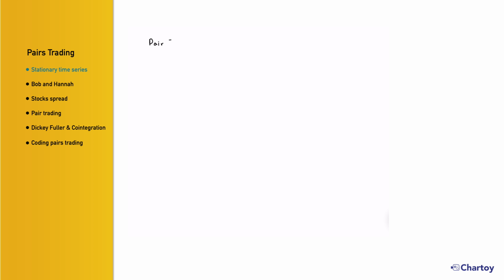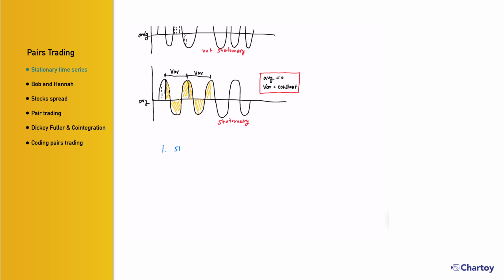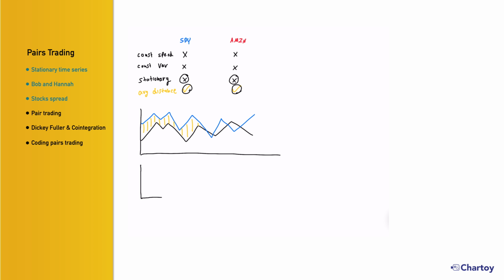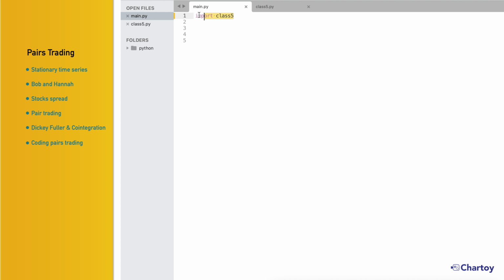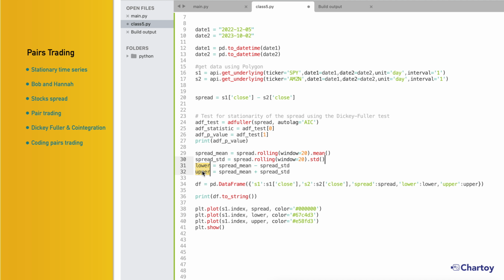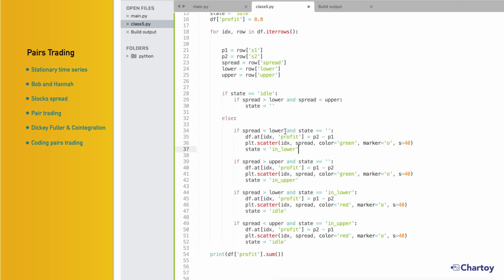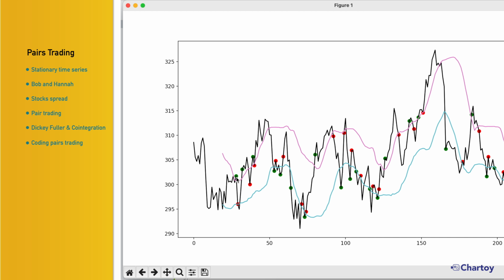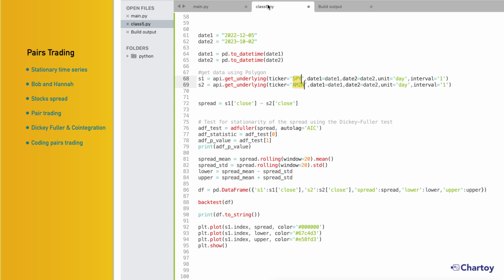Algorithmic Trading Python Course - Class 5: Pairs Trading Algorithm with Python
In this class, we explore the concept of pairs trading using everyday examples. We cover Dickey-Fuller and Cointegration concepts, and craft a straightforward algorithm for pairs trading.